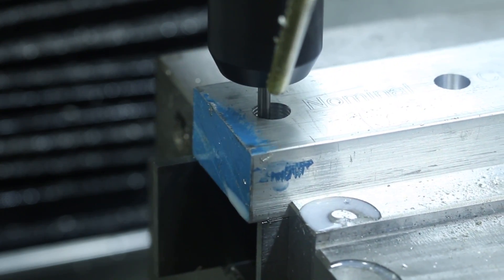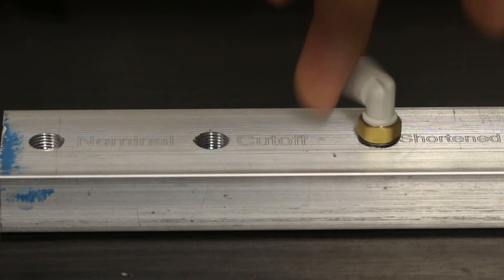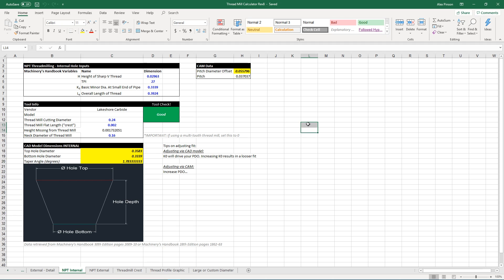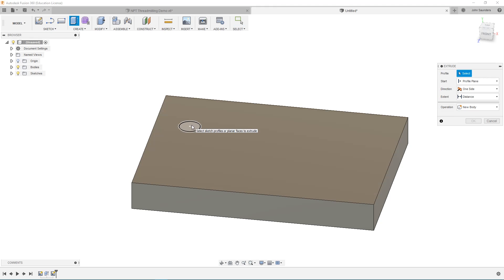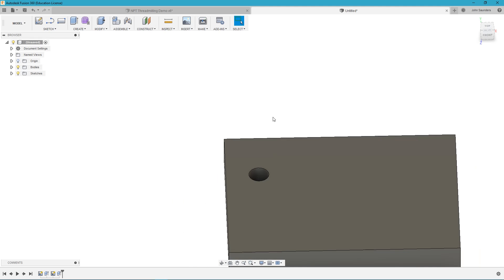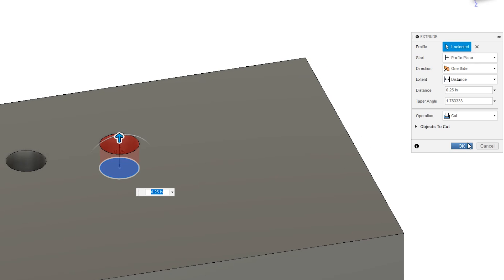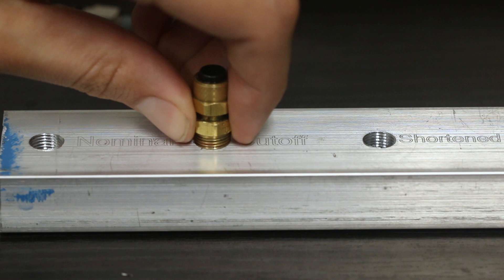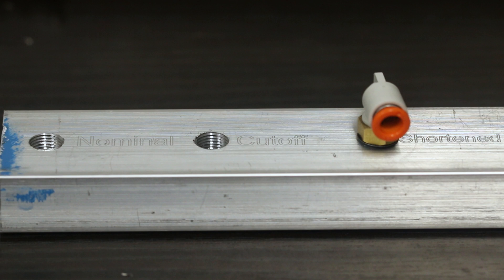Adjusting NPT Threadmilling CAM for Thread Length - WW254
NPT Threads that aren't nominal size + Different Sized Fittings = Threadmilling Calculator Update!  After a job shop job kicked our butts, we've figured out a much simpler way to get a perfect fit, no matter the size of the thread OR fitting.